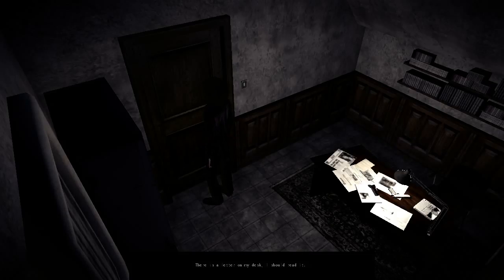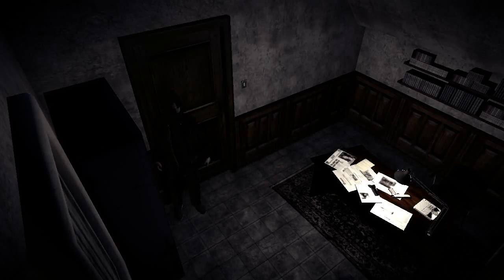BlackSoul: Extended Edition [Part 1] Beginning of No-Budget Indie Classic-Styled Survival-Horror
A blind & commentated Let's Play / Playthrough / Walkthrough of a no-budget (and buggy) classic-styled fixed camera survival-horror indie game, BlackSoul: Extended Edition. We join two siblings, Ava and Sean, as they investigate into a quarantined area where people turned into zombie psychotic killers. We're in for a long haul with this one.